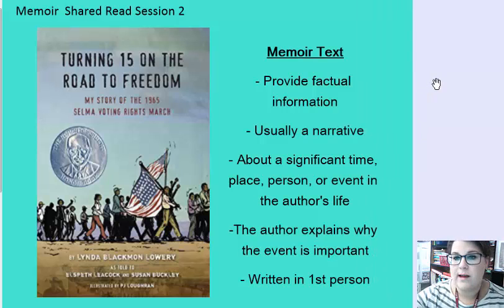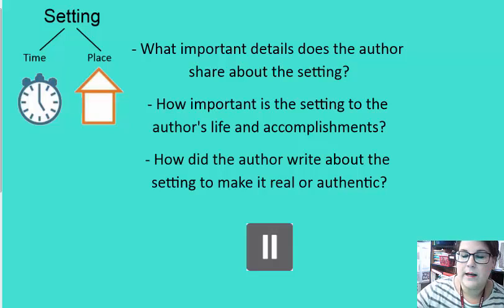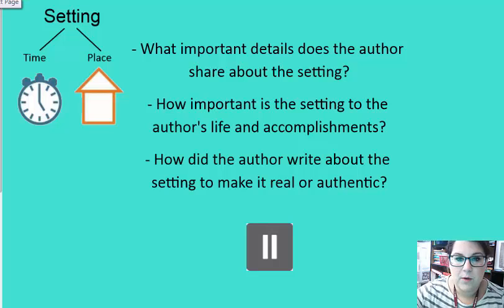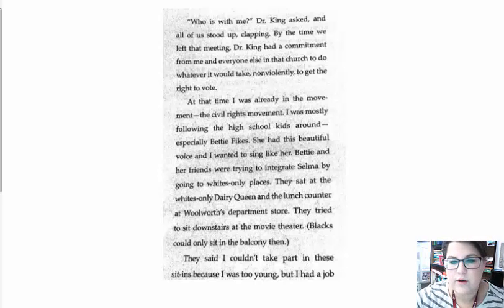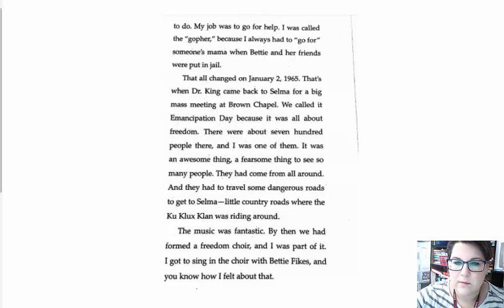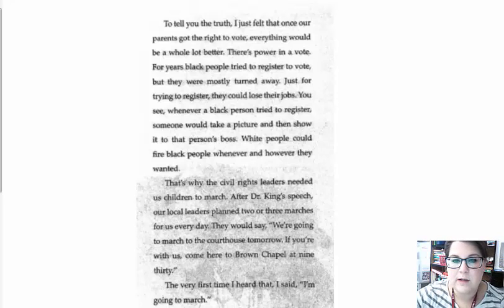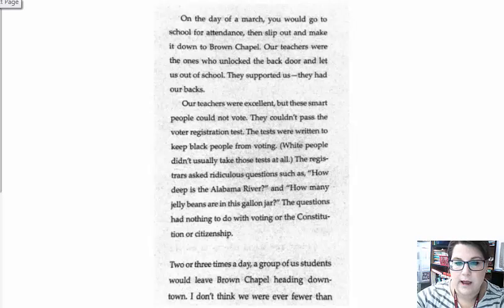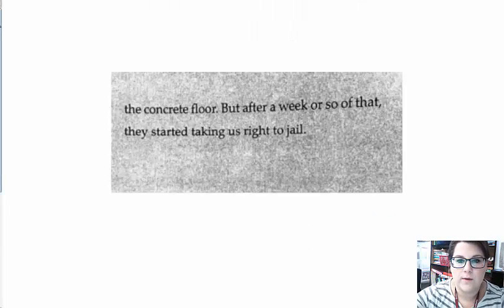Memoir Shared Read Session 2